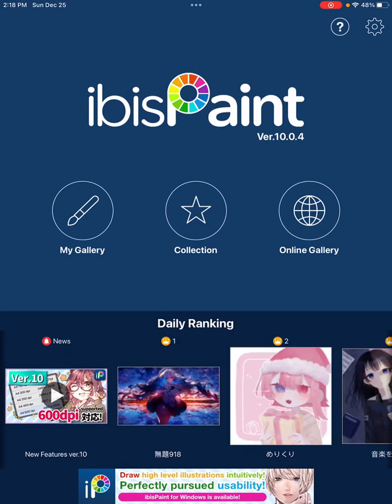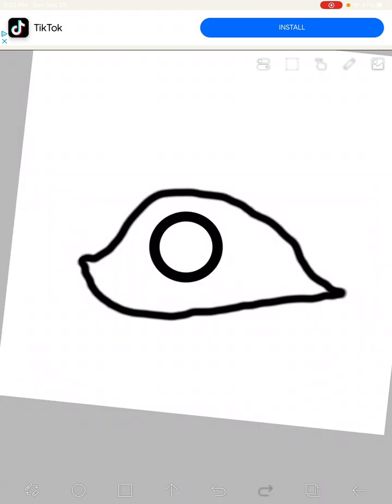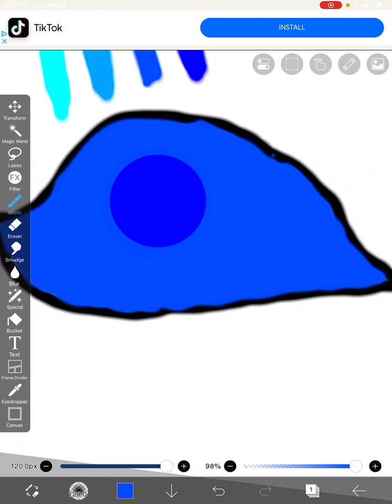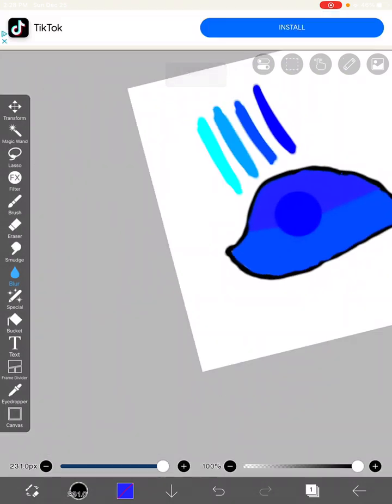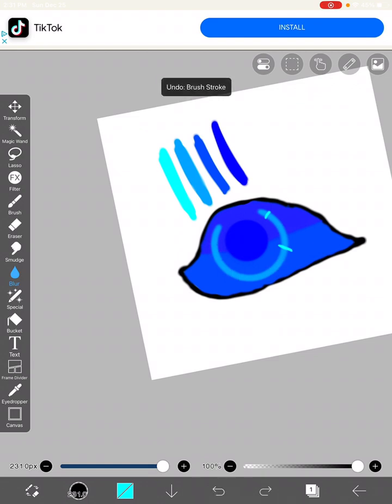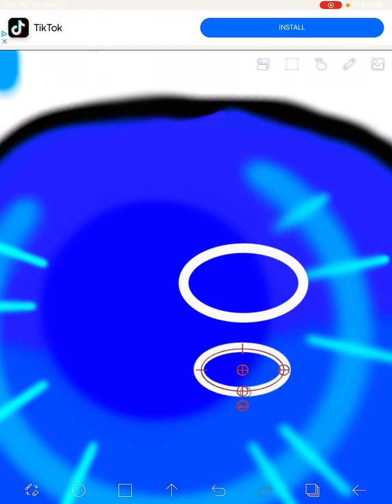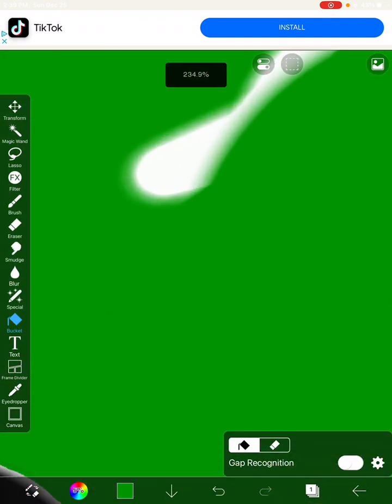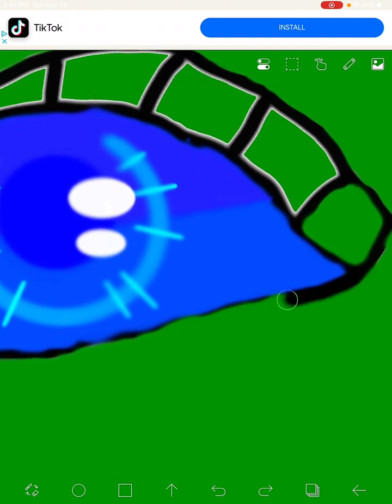Dragon Eye Tutorial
Don't mind my voice I’m sick